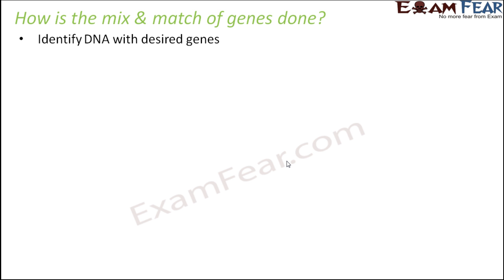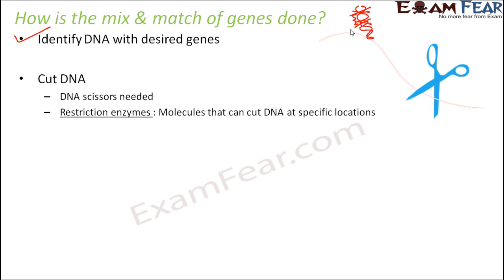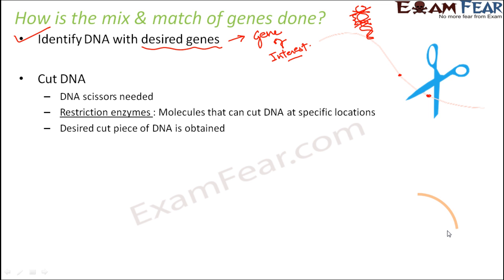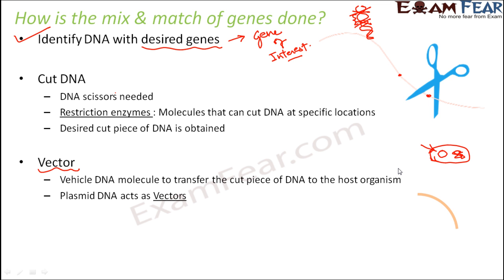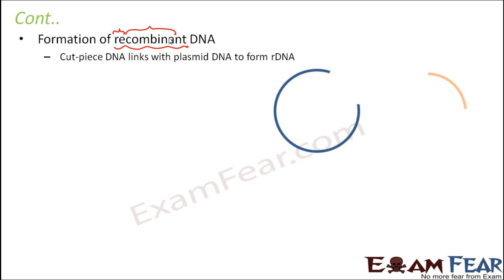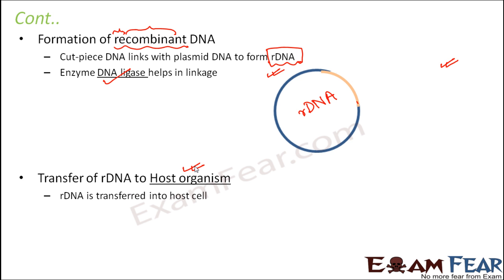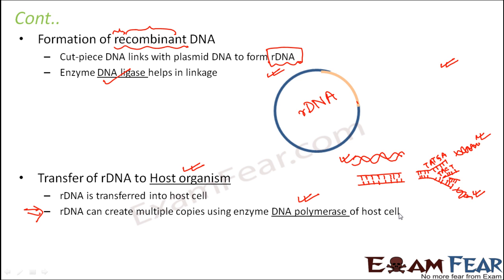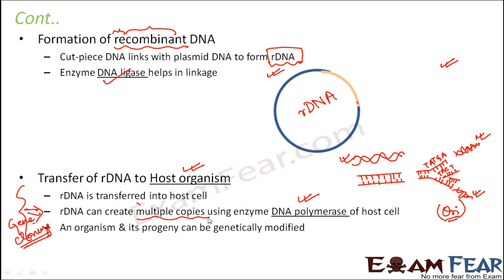Biology Biotechnology Principles part 5 (Genetic modification of Organism) class 12 XII